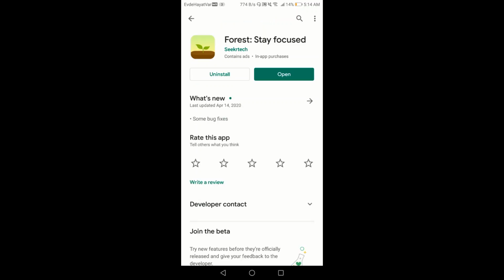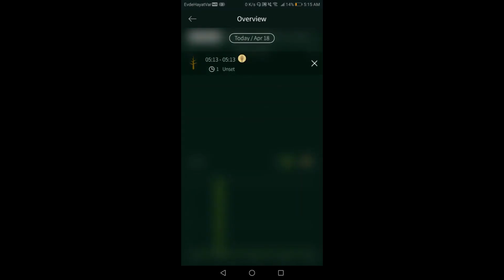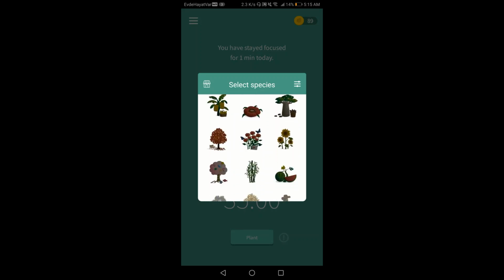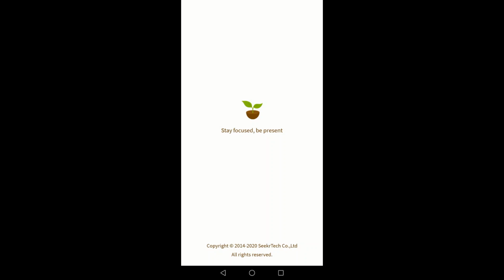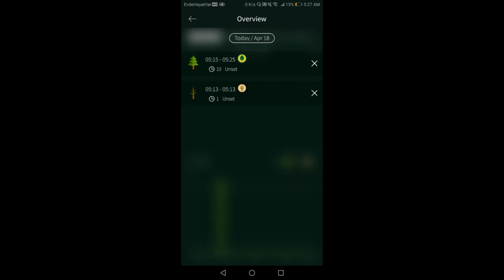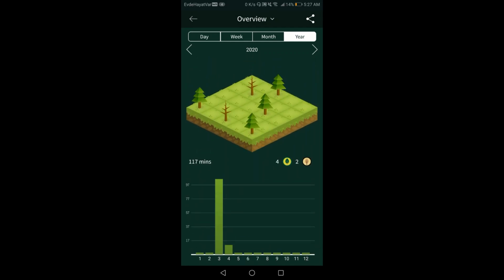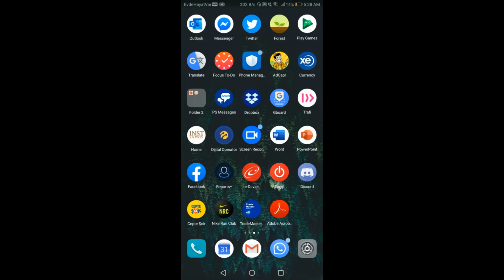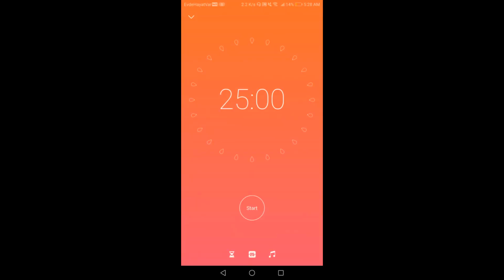TEL207: 4 How to use Forest & Pomodoro